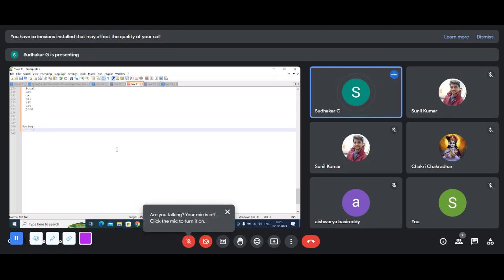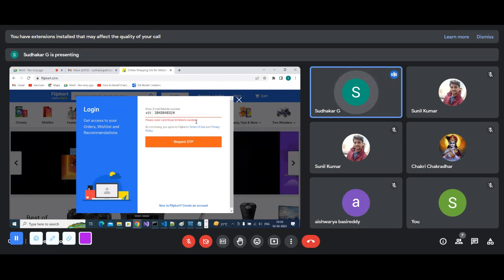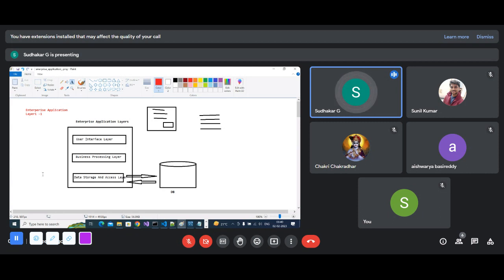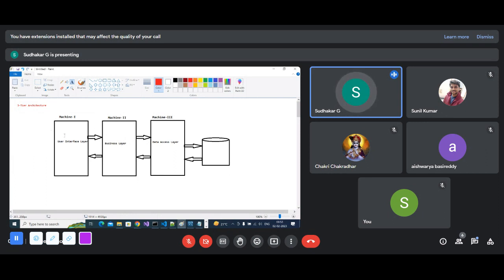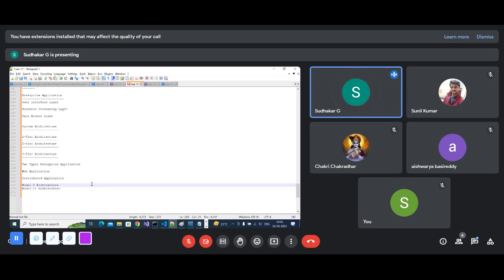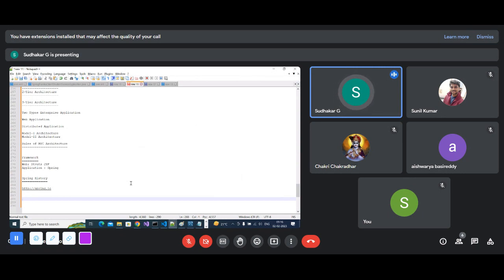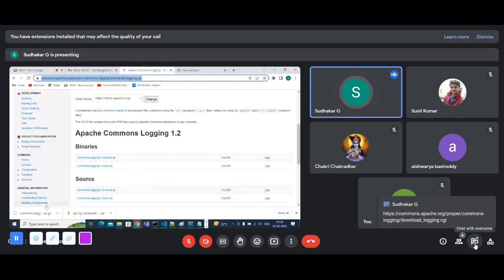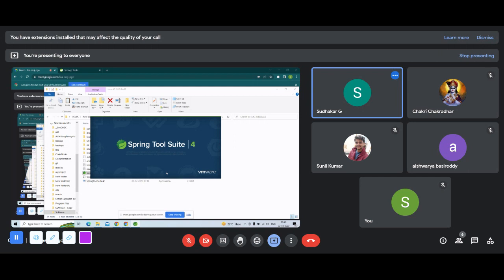Advance java 15th class